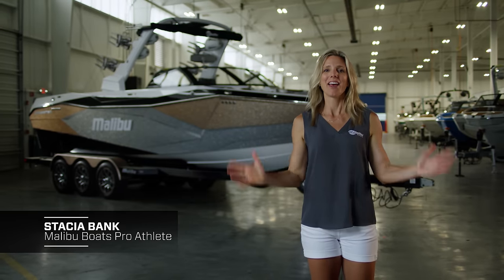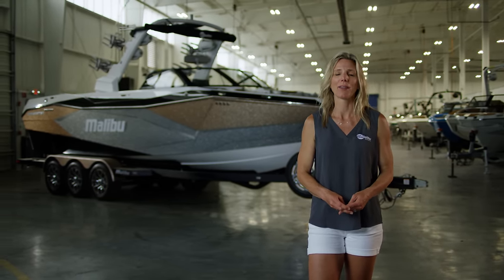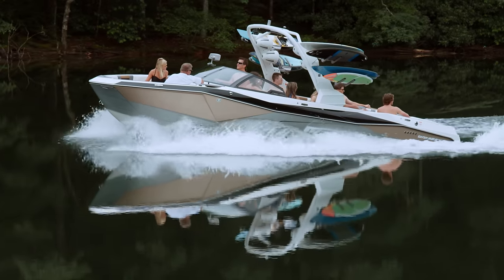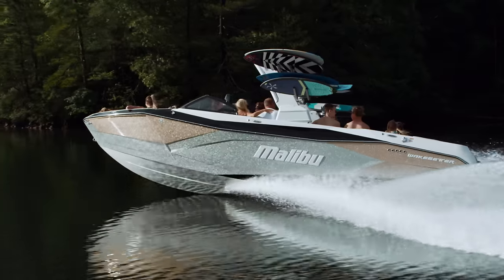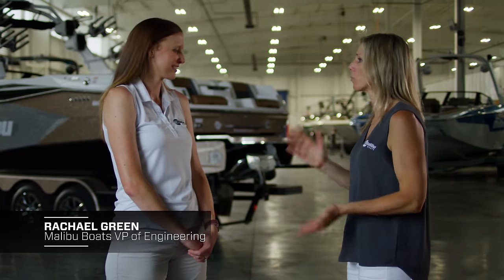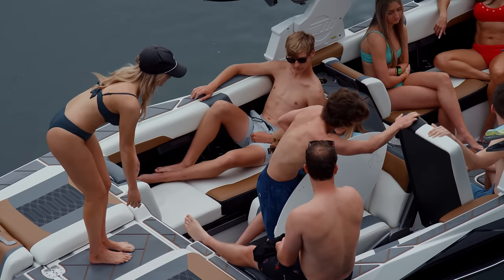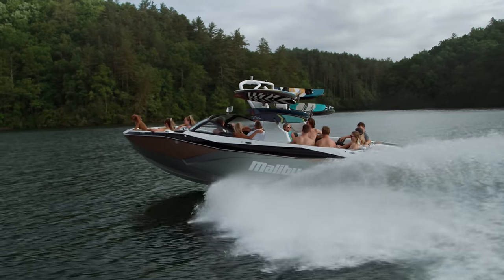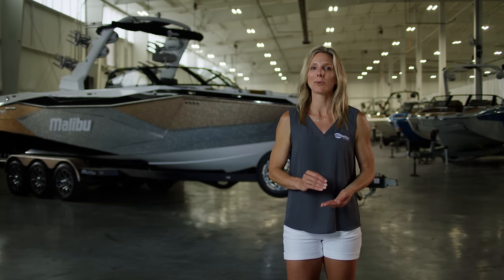The All-New 2023 Malibu 26 LSV Walkthrough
The 26 LSV is dripping with luxury throughout the massive lounge and traditional bow, and its wake performance is off the charts. Let’s take a look inside the all-new 26 LSV.